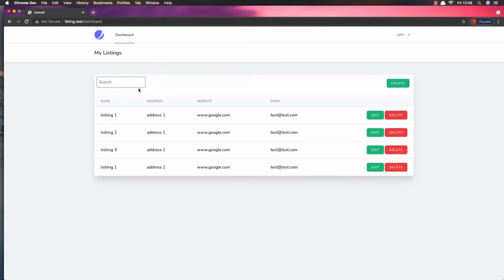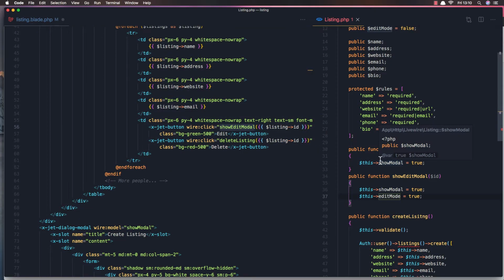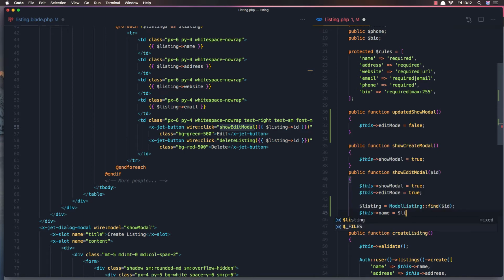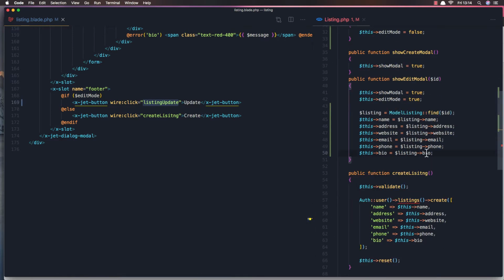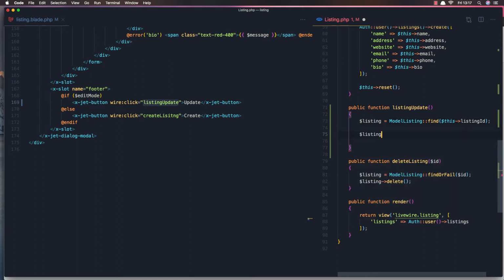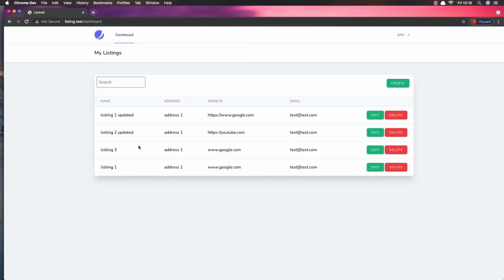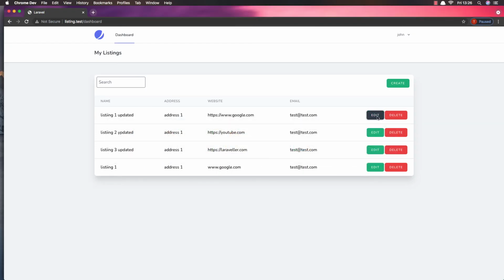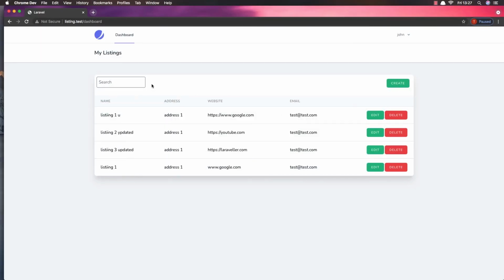Laravel Livewire Tutorial - Business Listing Update Listing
Hello in this video I am going to update listings.
Laravel livewire business listings application.
Laravel livewire update data.